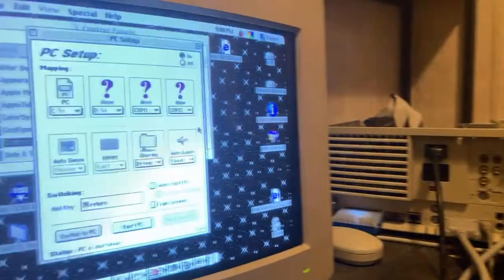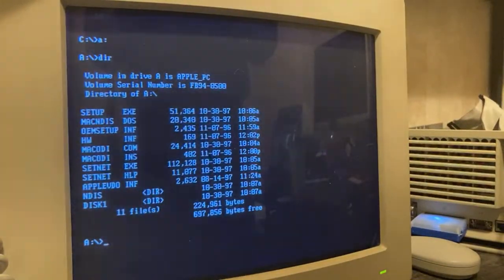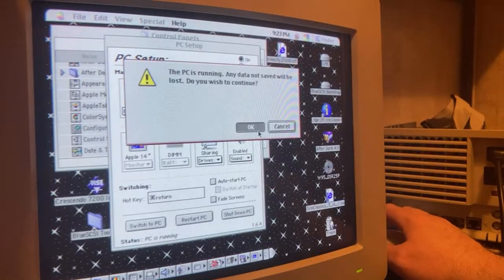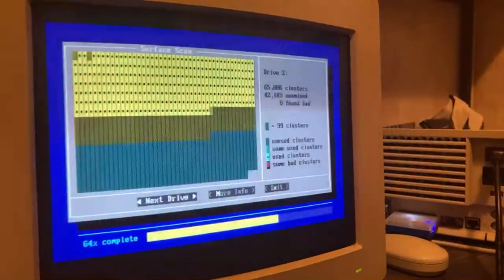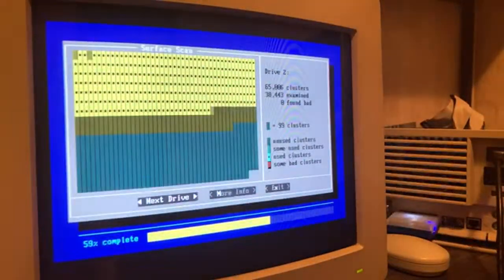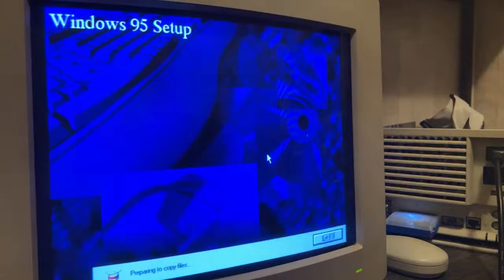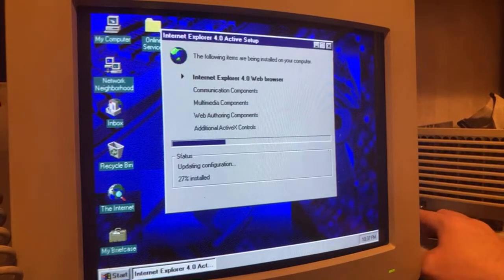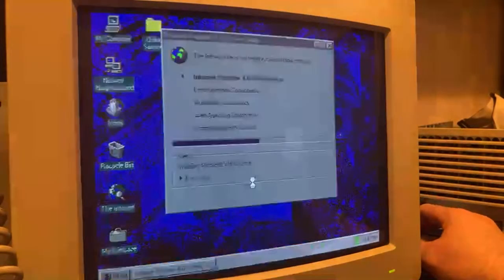Friday Night Retro: Apple PC Compatibility Card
Tonight's episode is later than usual. 9PM instead of 8PM Eastern.

We will be exploring the Apple 7" PC Compatibility Card looking over its features and capabilities as well as installing some retro PC operating systems. :)